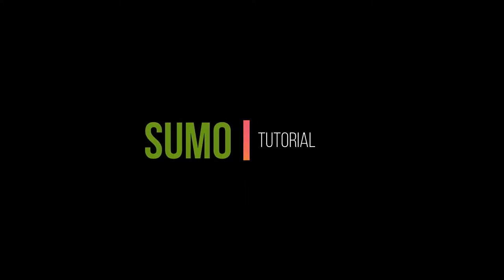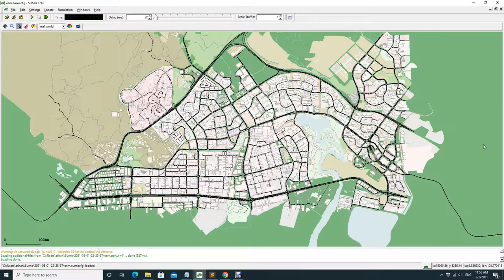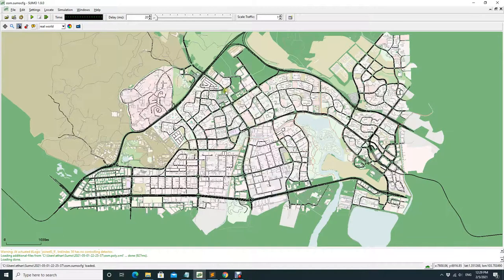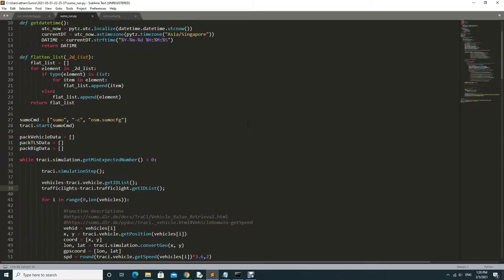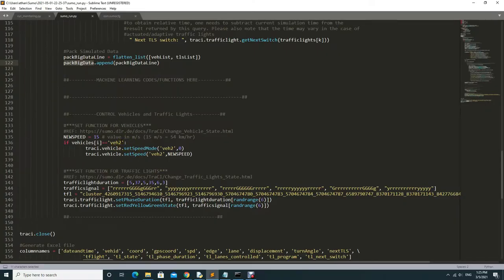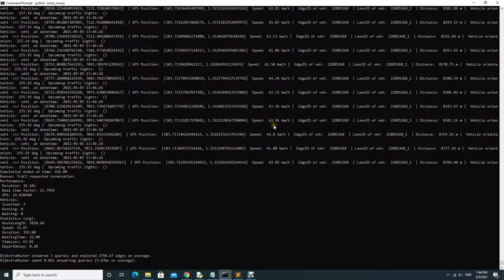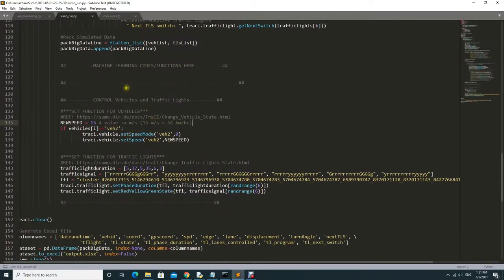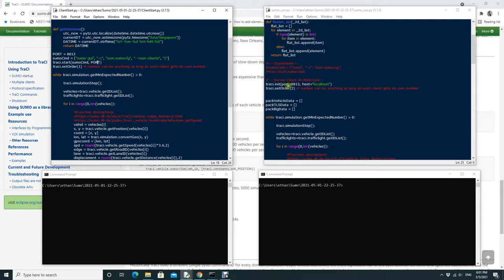SUMO ("Simulation of Urban MObility") Tutorial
Simulate Traffic using only Python